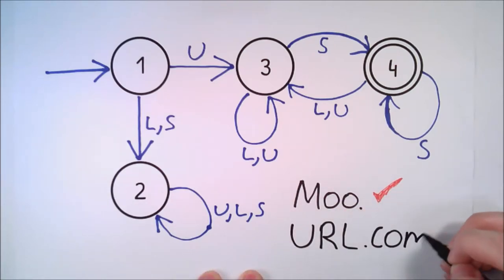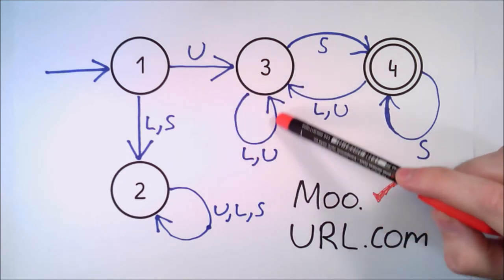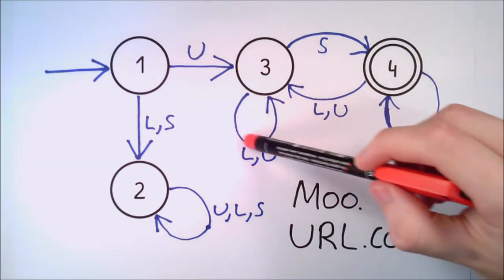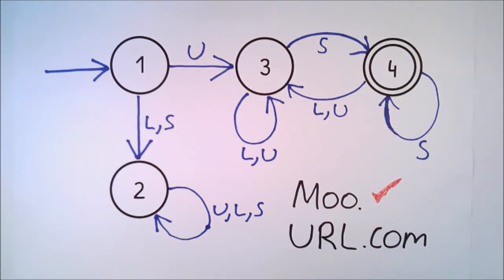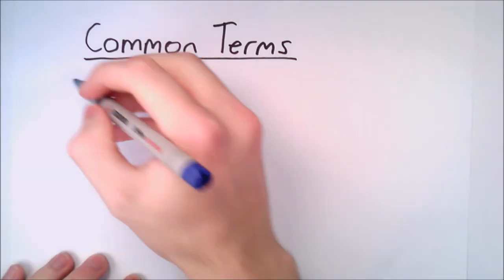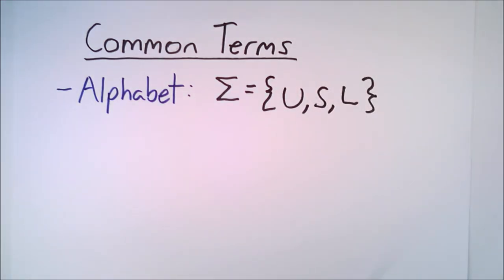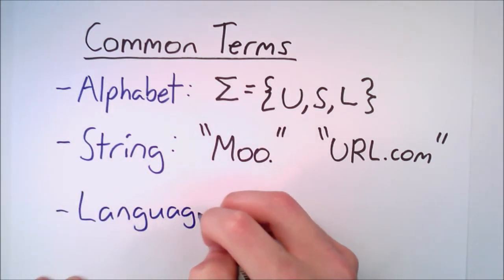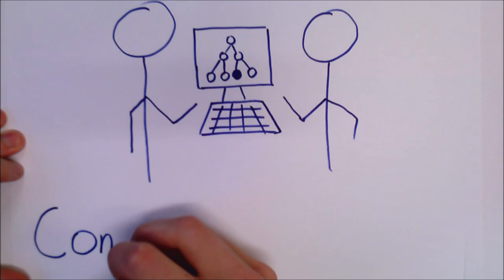Finite State Automata - 5 - Another Example and Common Terms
Here we run another 'sentence' through our automaton, and then we look at some more common terms used to describe Finite State Automata.